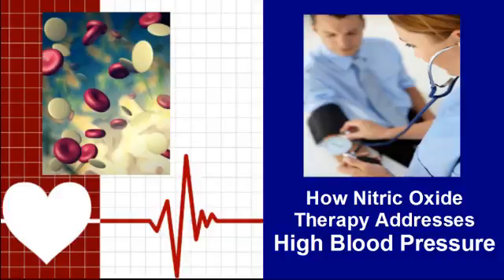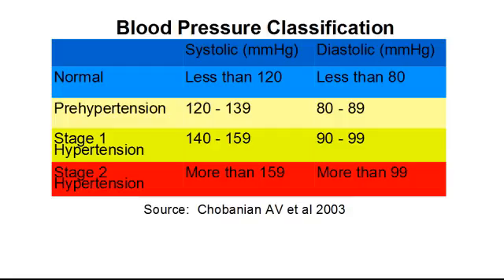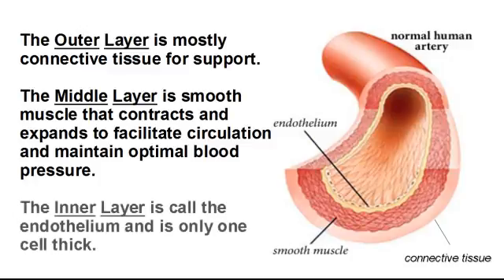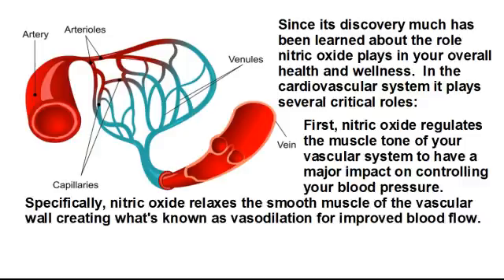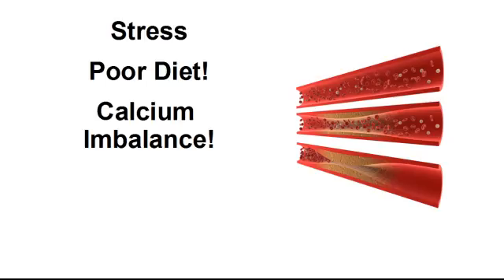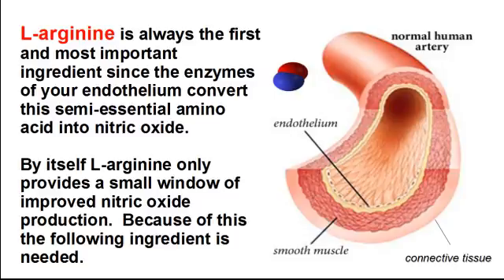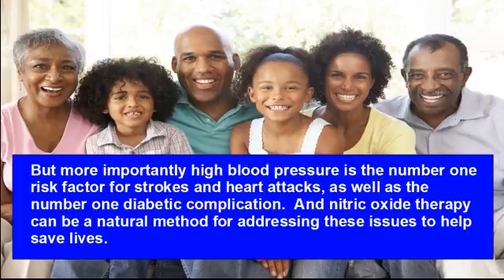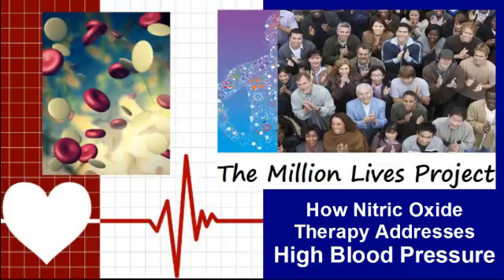How Nitric Oxide Therapy Addresses High Blood Pressure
The purpose of this video is to help you understand how nitric oxide therapy can naturally address high blood pressure concerns.

With this in mind we need to understand the key components for both.

When we talk about using nitric oxide therapy to help bring your blood pressure back into the normal range we focus on your enthothelium, which lines all of your cardiovascular system, and how it uses the Miracle Molecule called nitric oxide for vasodilation, which can result in lowering your blood pressure through improved blood flow.

Most treatment options center on taking a medication to bring your high blood pressure back into the normal range.

However, when you understand the following two causes for the vast majority of high blood pressure issues, you may be able to naturally address this concern.

Here are the two predominant causes of high blood pressure:

Vascular resistance
Blood viscosity

Vascular resistance is the resistance that must be overcome to return your blood to your heart.  Vasoconstriction, which is a decrease in blood vessel diameter, will increase your vascular resistance resulting in a higher blood pressure.

Nitric oxide therapy is a natural way to address this issue.

Blood viscosity is a measurement of your blood's resistance to motion under an applied force.  The thicker your blood the greater its resistance to motion, which means your blood pressure must go up to move your blood back to your heart.

Again, nitric oxide therapy can help in this area.

Since its discovery much has been learned about the role nitric oxide plays in your overall health and wellness.  In the cardiovascular system it plays several critical roles:

First, nitric oxide regulates the muscle tone of your vascular system to have a major impact on controlling your blood pressure.  Specifically, nitric oxide relaxes the smooth muscle of the vascular wall creating what's known as vasodilation for improved blood flow.

This action reduces the resistance to blood flow, which directly effects the first cause of most high blood pressure issues.

Second, nitric oxide keeps blood platelet cells from grouping together to form a clot.  This helps reduce the potential for a stroke or heart attack.

This also improves your blood viscosity, which allows your blood to flow better and addresses the second major cause of high blood pressure.

This means that the health of your endothelium and its ability to properly produce nitric oxide is critically important to helping you maintain normal blood pressure readings.

It's with this in mind that we implemented The Million Lives Project.  Our goal is to help a million people or more understand how they could effectively use Nitric Oxide Therapy to significantly improve their overall health.  How nitric oxide therapy can reduce your risk for cardiovascular health concerns like high blood pressure, diabetes, sexual and cognitive function issues, and poor wound healing.

One of the primary ways to do this is through our eBook, which is titled “Empower Your Heart With Breakthrough Nitric Oxide Therapy.”  To help us accomplish this goal, we would ask you to do one or more of the following:

First, if you found value in the information contain in this YouTube video on Nitric Oxide Therapy, then please share it with others.

Second, if you want to apply Nitric Oxide Therapy to help you address your cardiovascular health concerns or the concerns of family and friends, then please contact the person who shared this information with you.  They can help you obtain our eBook on Nitric Oxide Therapy.

Third, if you have a passion for helping others improve their health, then consider joining Our Synergy Family.  Part of Our Mission Statement is Blessing Lives with Better Health. If this interests you, then contact the person who shared this information with you.

Thank you for watching and being a part of The Million Lives Project as we help others understand Nitric Oxide Therapy and how it can be a natural way to improve all aspect of their cardiovascular health.